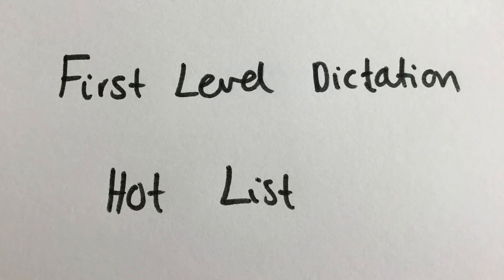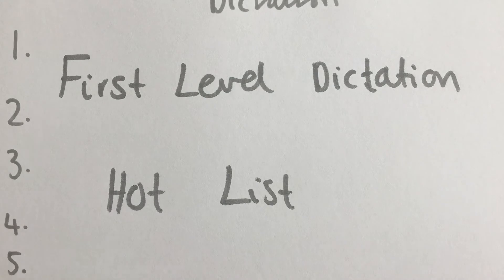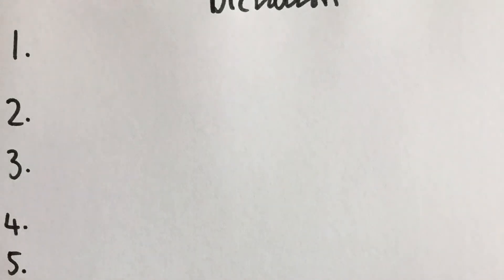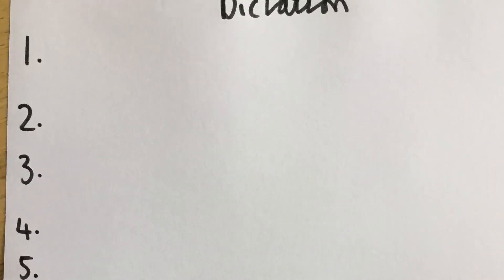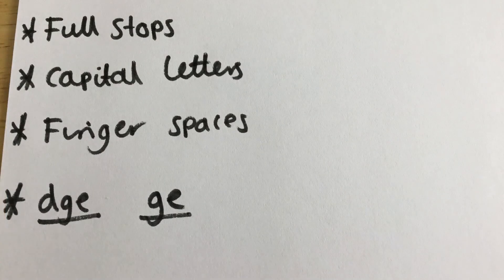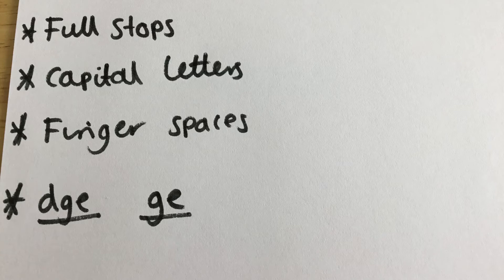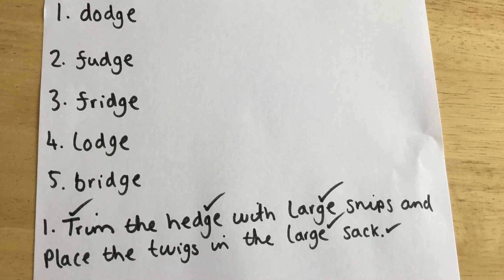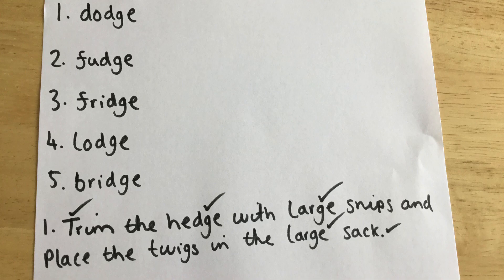First Level Dictation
Hot list words for Primary Two.
Any year group in the school can use this technique to help with their spelling just choose different words.